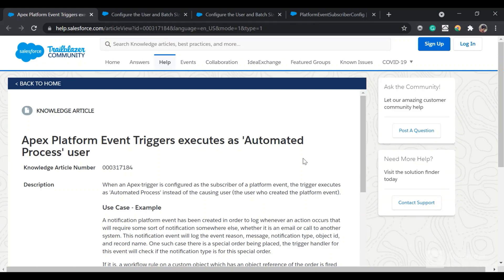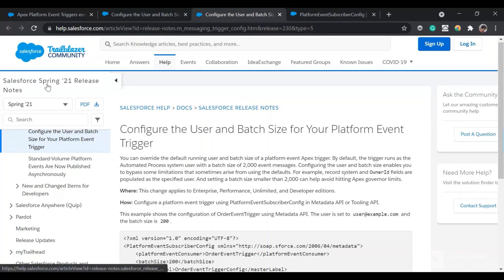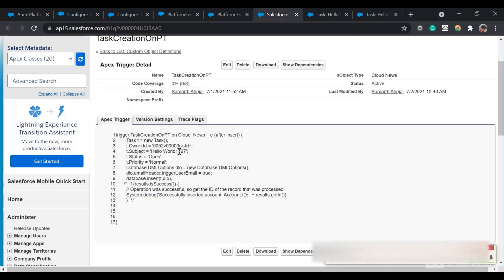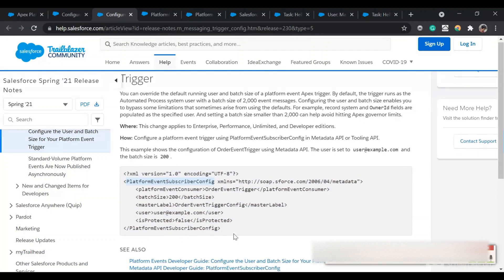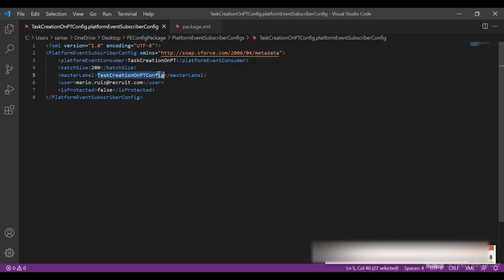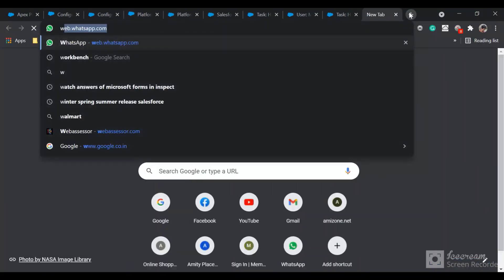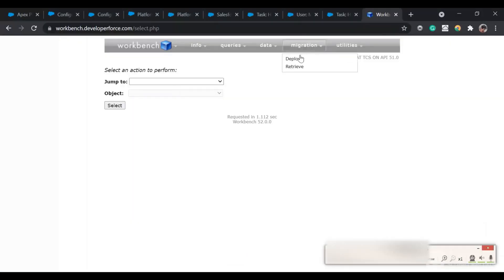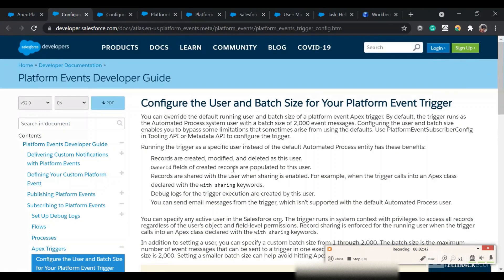Change the running user of Platform Event Trigger | Workbench | Salesforce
With the spring 21 release, you can change the running user of the Platform Event Trigger. Here are the links